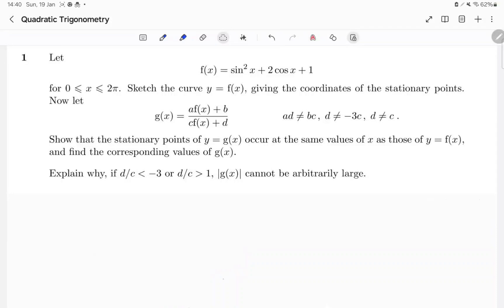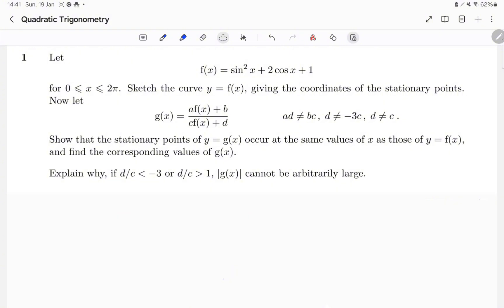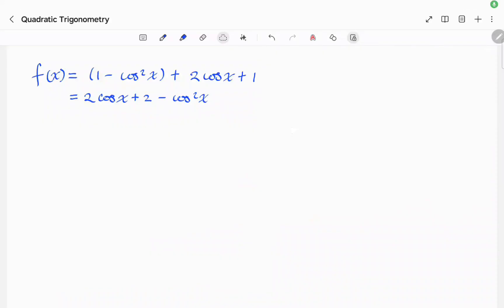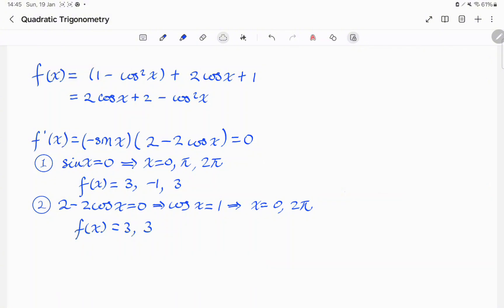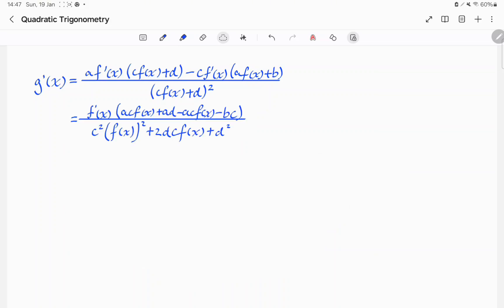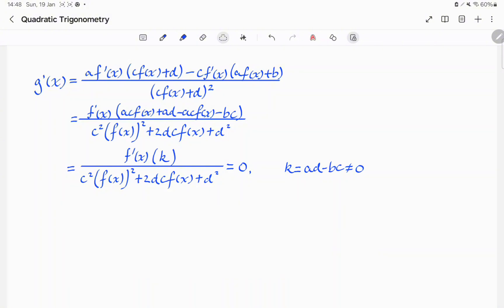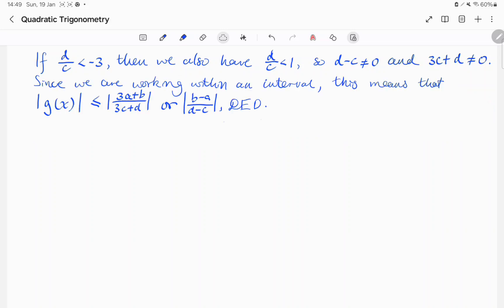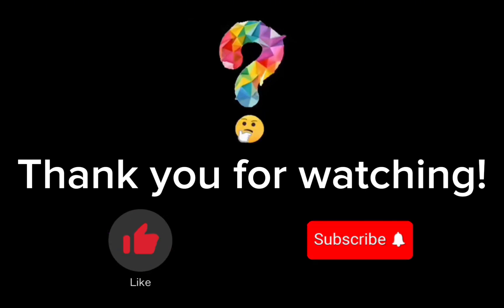Quadratic Trigonometry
Q1 from the 1998 STEP III